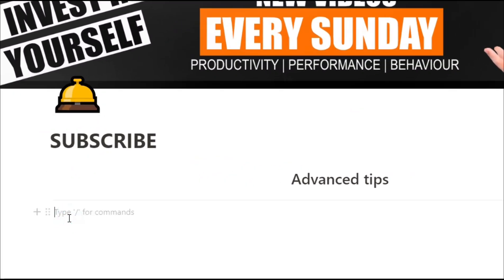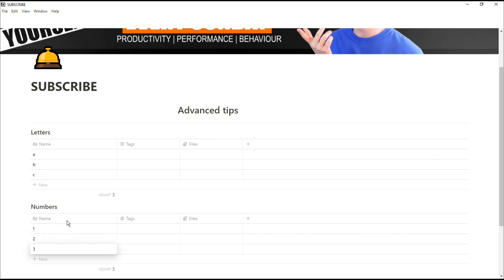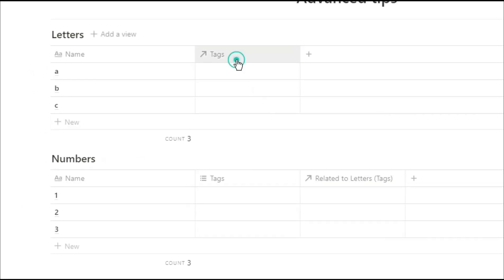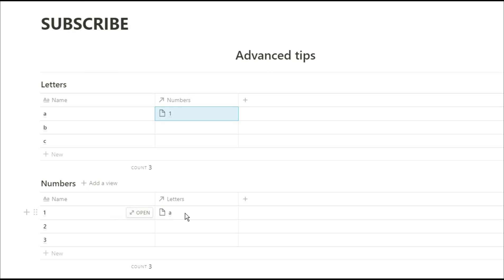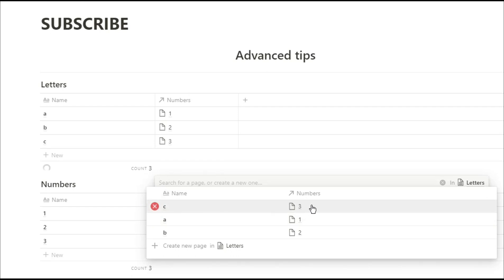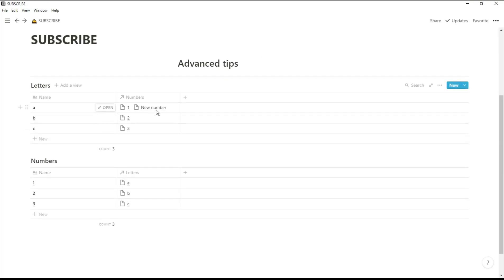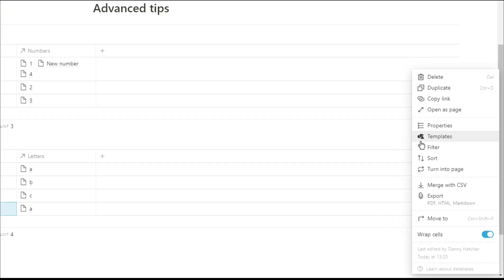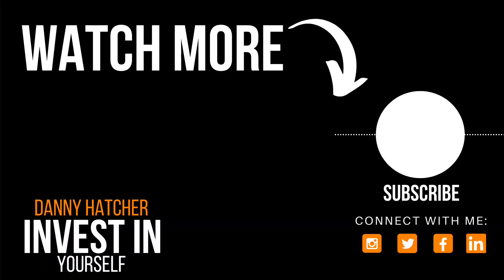Notion Advanced Tips with a database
Here are some Notion advanced tips that could help you not only with your notion setup but how to use notion in a way that doesn't have you staring at loads of information. Find out more about the notion app

⏰ TIMESTAMPS ⏰
0:00 Intro
0:20 Creating Database
1:10 Create relation
1:50 Showing relations
2:40 Relation property box
3:00 Template relation
4:00 Moving databases

QUESTION – Have a question about procrastination, productivity, lifestyle, habits or how to change your mindset. Post it in the comments section of this video!

On this channel, you will find weekly videos that help you be more productive - whether you're in high school, college, university, or the real world. That includes study tips to help you learn faster and ace your exams, advice on destroying procrastination, reading and note-taking strategies, and more.